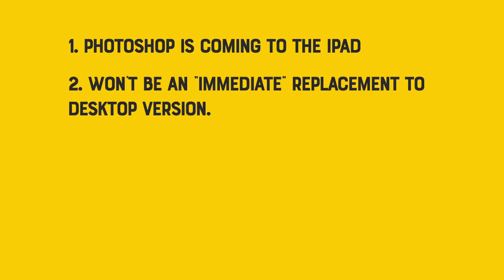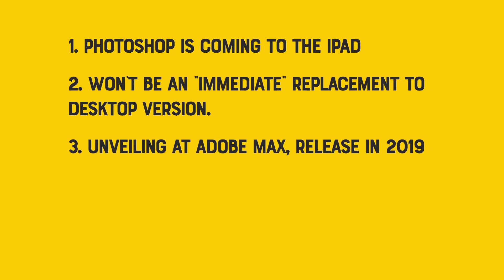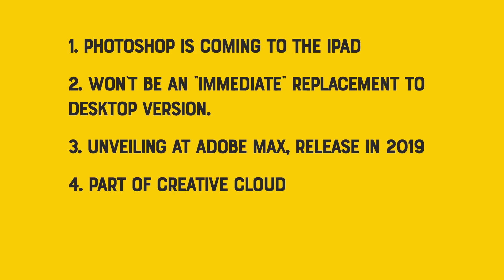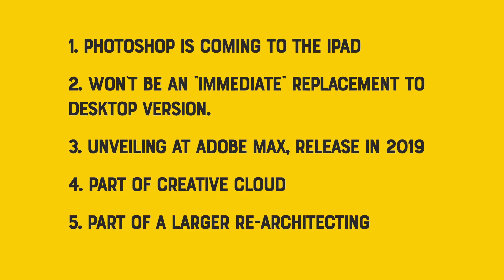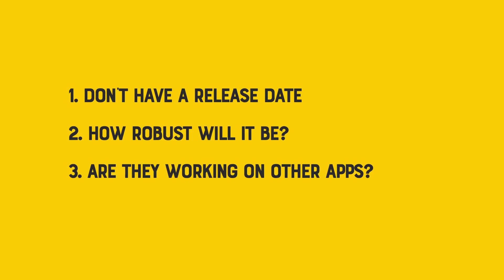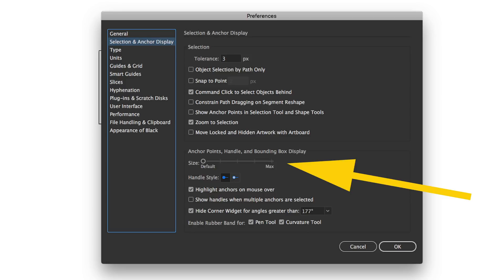Adobe Photoshop Coming to the iPad in 2019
Photoshop is coming to the iPad. Is it full Photoshop? is it going to be watered down? Will they be releasing other Creative Cloud apps? So many questions, lets dive in and talk about this.

TEACHING ZOMBIES ADOBE ILLUSTRATOR COURSE